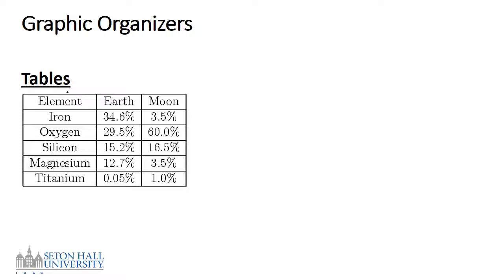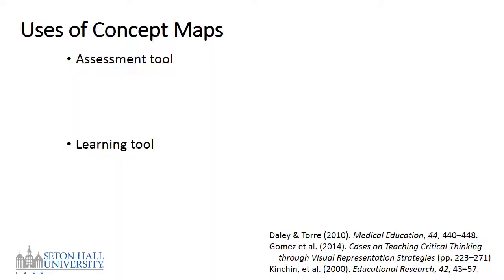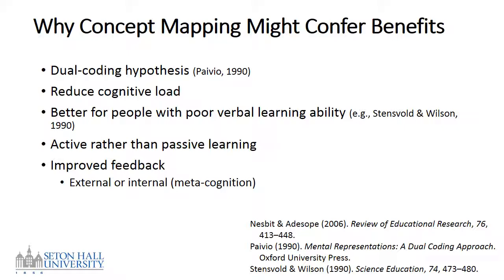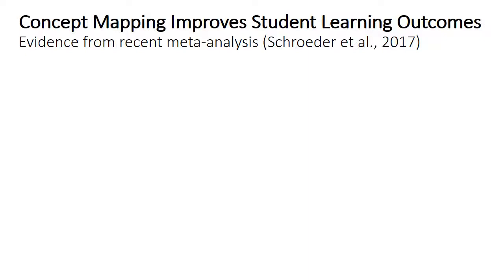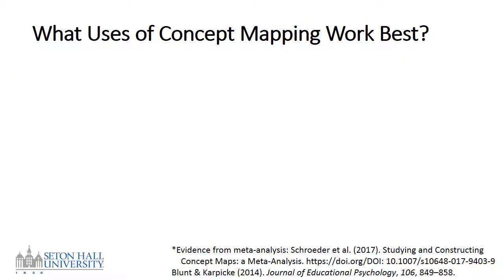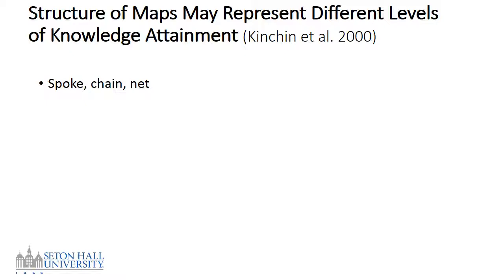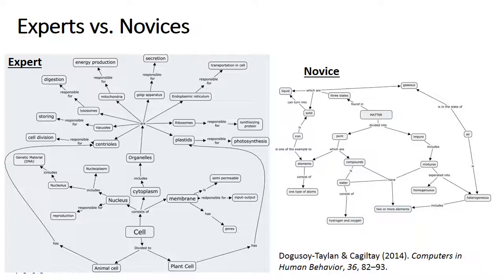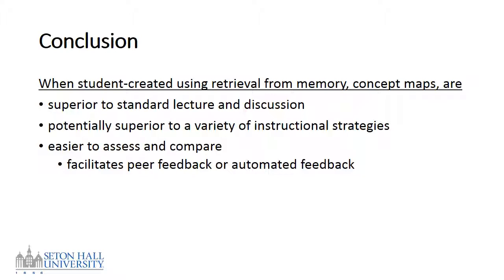Concept Mapping Tutorial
This video explains what concept maps are, explores empirical studies that test how effective it is for improving student learning outcomes, and provides some tips for its implementation.